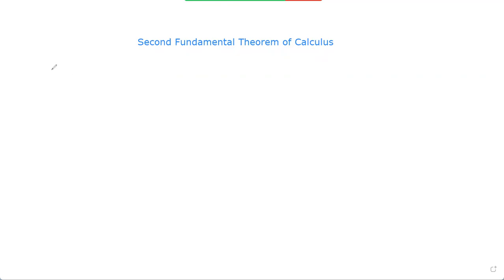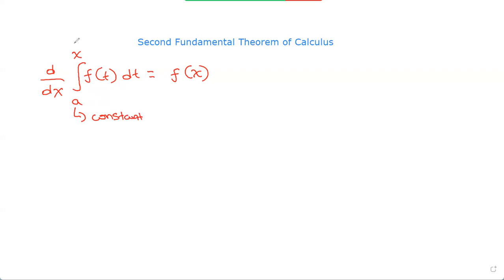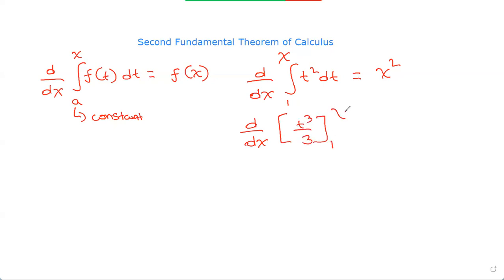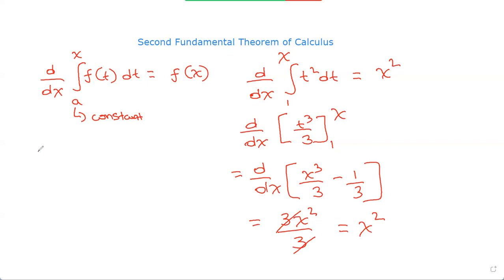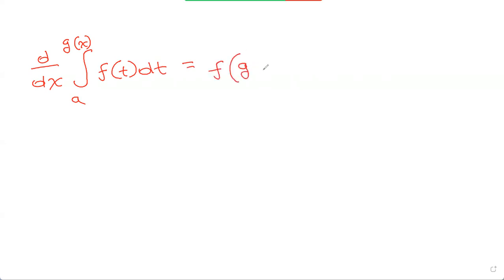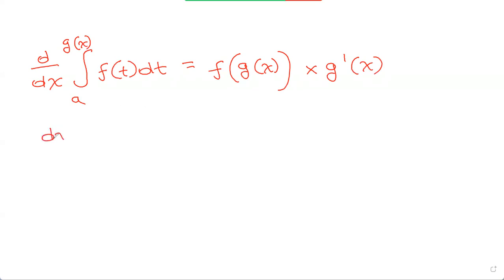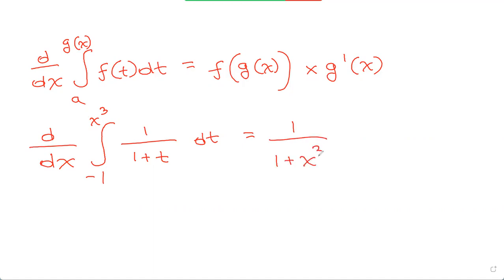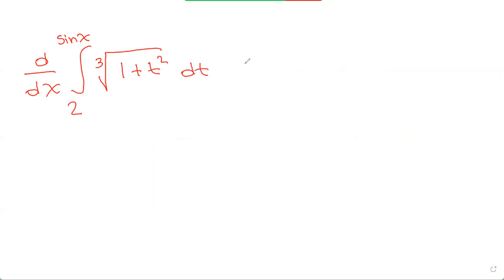AP Calculus BC series, video 24 - Second Fundamental Theorem of Calculus